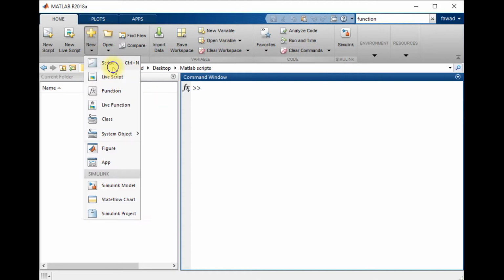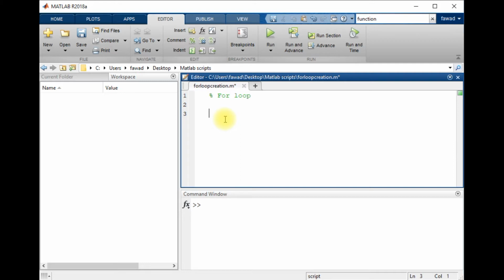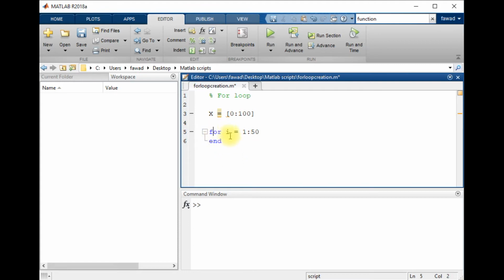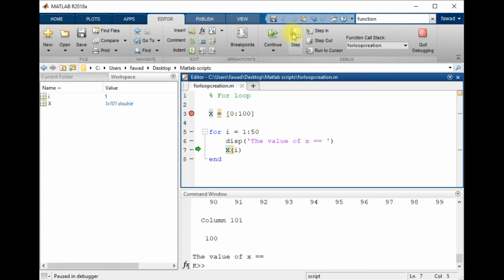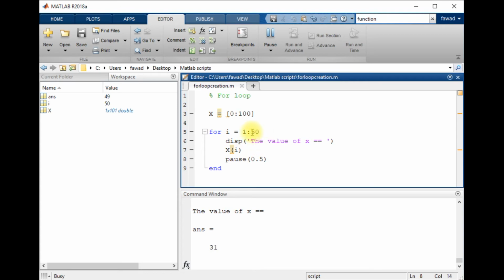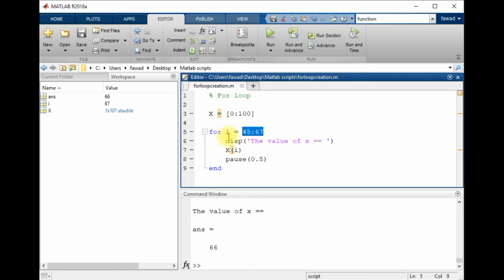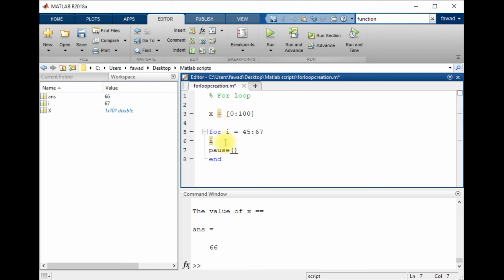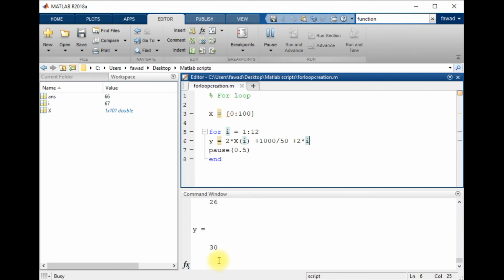Control Structure For Loop | Matlab online tutorials - (MATLAB full course)